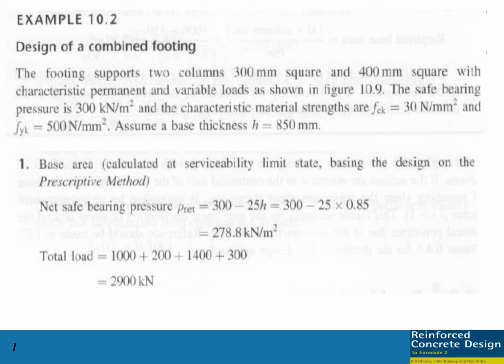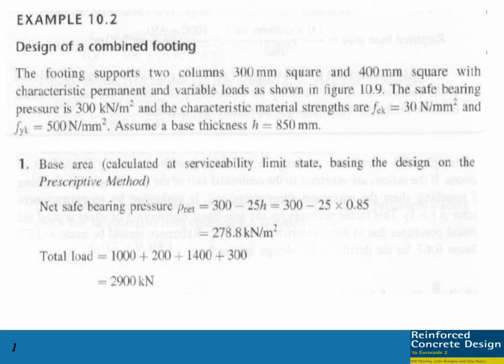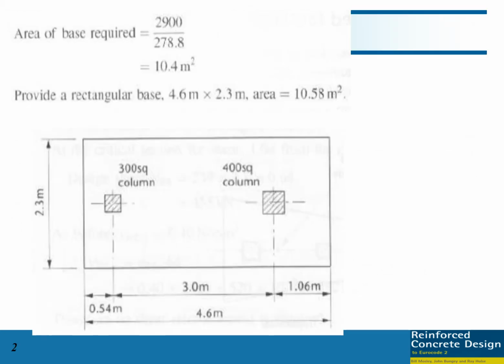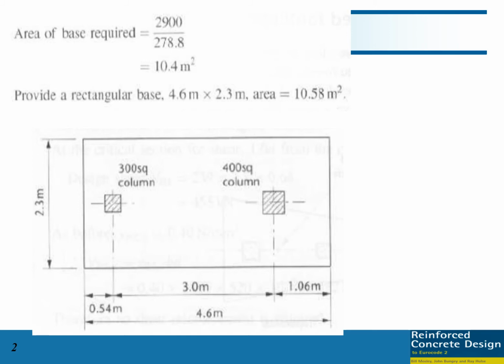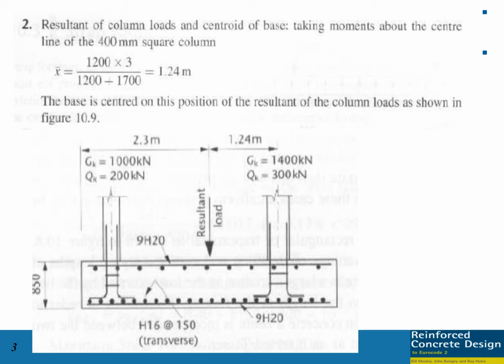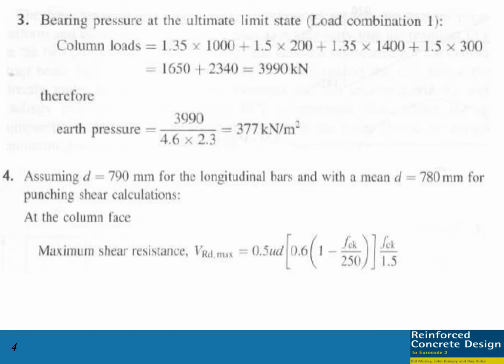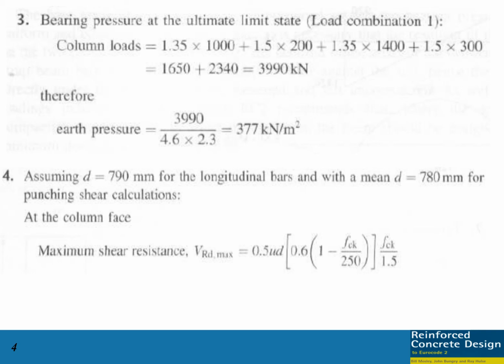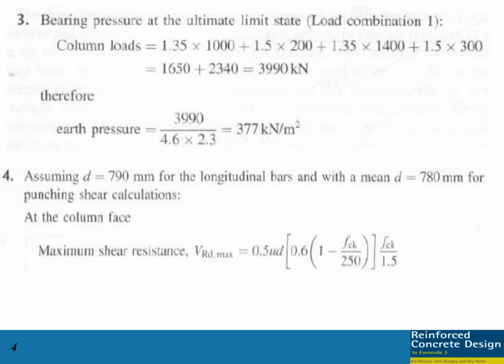Design of combine footing part 1